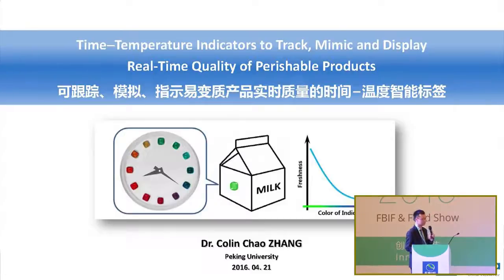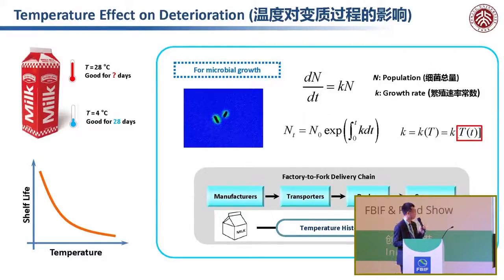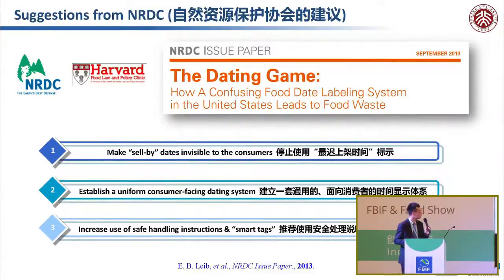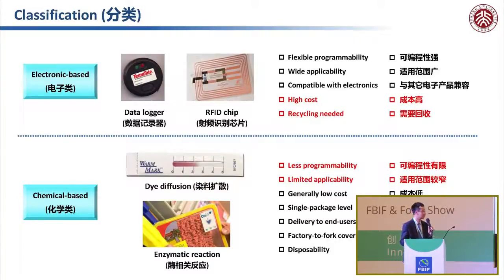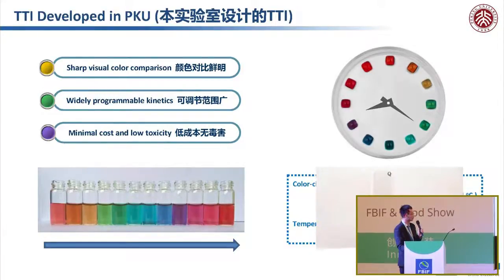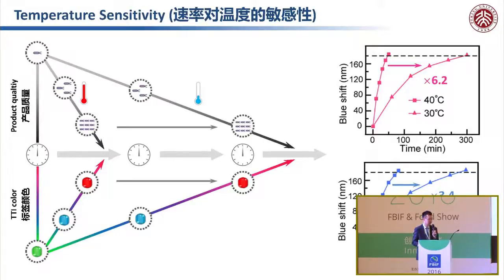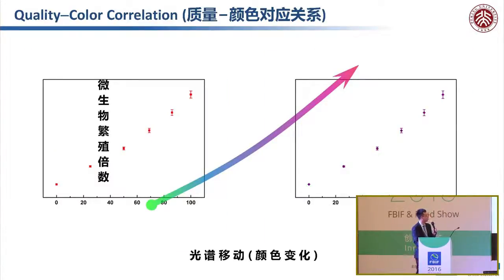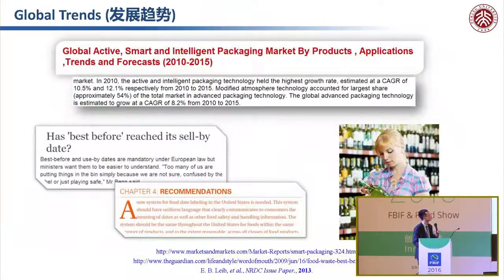FBIF2016 To Track, Mimic and Display Real Time Quality of Perishable Products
Time-Temperature Indicators to Track, Mimic and Display Real-Time Quality of Perishable Products
The freshness of perishable products is highly dependent on the temperature history during the supply chain. As an integral part of intelligent packaging solutions, time-temperatures indicators could be deployed for advanced quality control and assessment, which could track products in the custody chain, mimic the deterioration therein, and indicate real-time quality in a user-friendly manner.
Colin Chao Zhang，Postdoctoral Researcher，Peking University